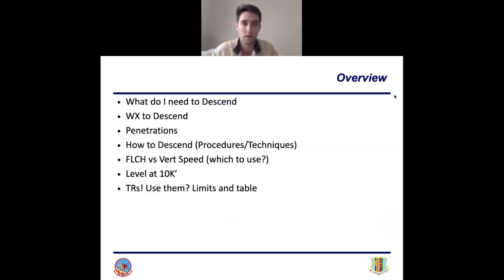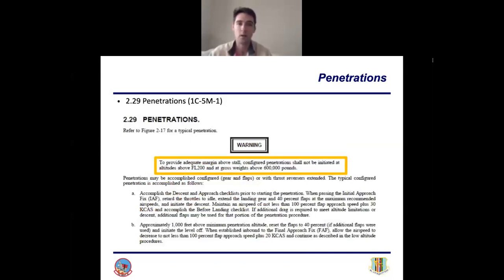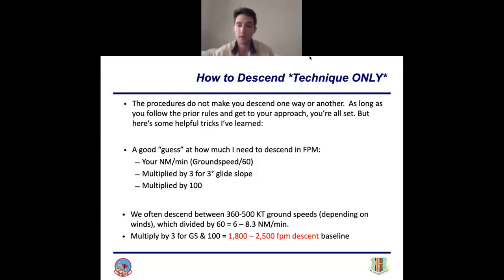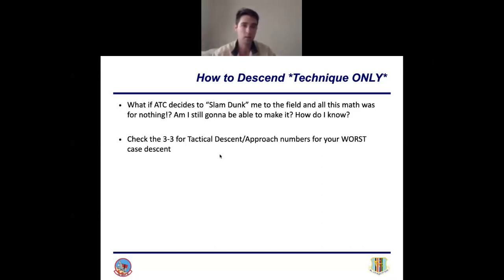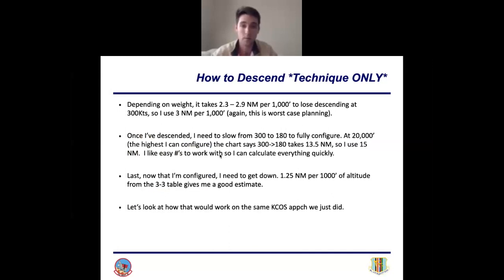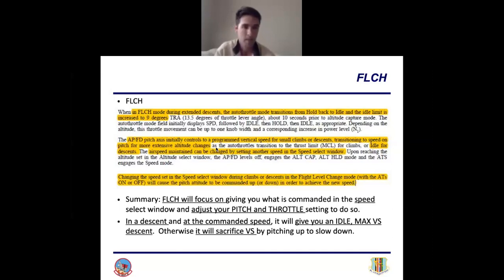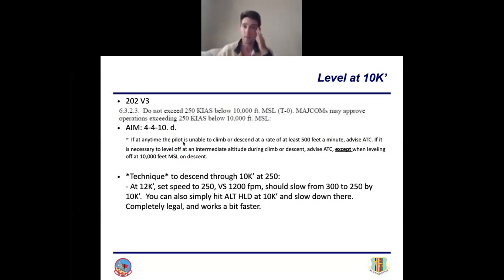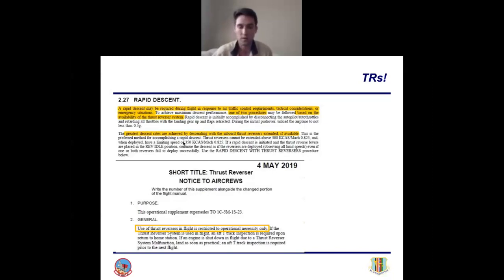Pilot CT - Descent Planning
Capt McColgan goes over proper descent planning for FRED